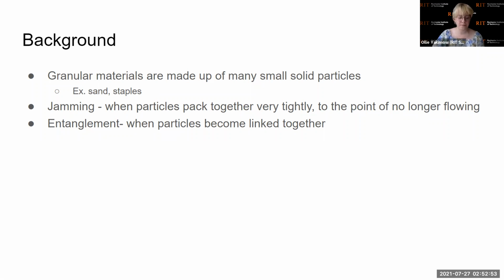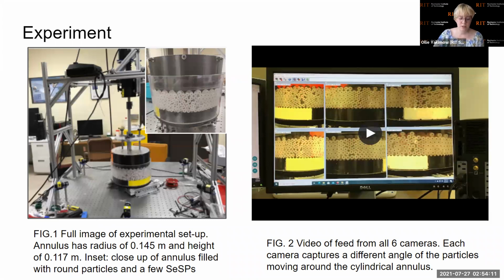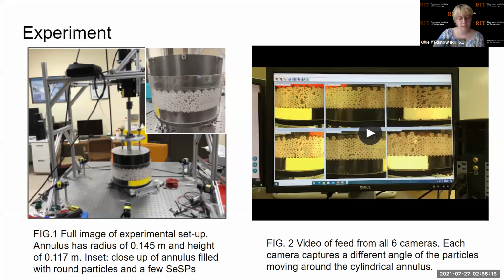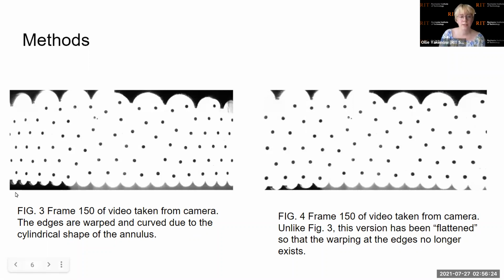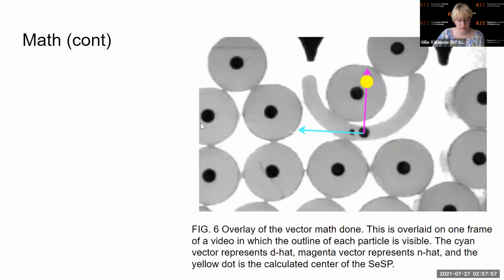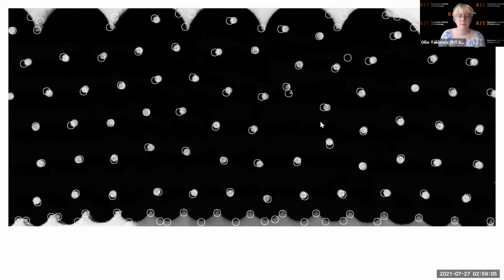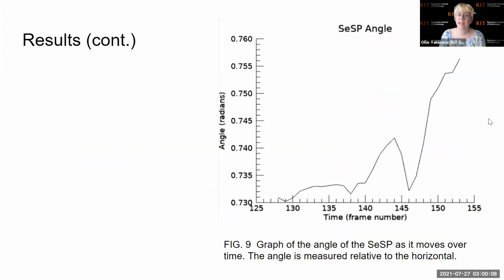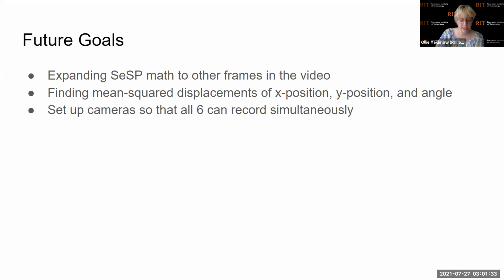Motion of a Superellipsoidal Sector Particle within System of Monodisperse Disks - Ollie Yakimow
Granular materials come in many different shapes and sizes, with common examples including grains of sand and staples. These materials have many unique properties, due to their characteristic ability to change behavior in response to outside forces. This project focuses on one type of granular material: superellipsoidal sector particles (SeSPs), two-dimensional arced particles that, due to geometry, can entangle in complex ways. These SeSPs will be placed inside a two-dimensional and monodisperse group of round particles. When placed under shear, we observe that the SeSPs rotate into specific allowable configurations among the round particles. We look at the translational and rotational motion of the SeSP to determine what configurations the SeSP is able to exist in while surrounded by other particles. By observing the SeSP's ability to link with other particles, we are able to look at common industry issues such as jamming and entanglement, and learn how to prevent them.